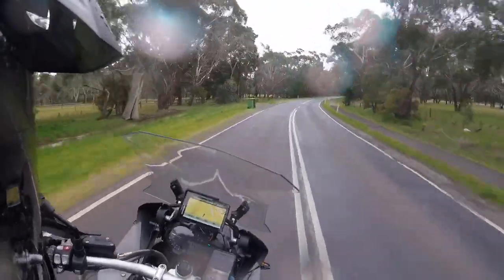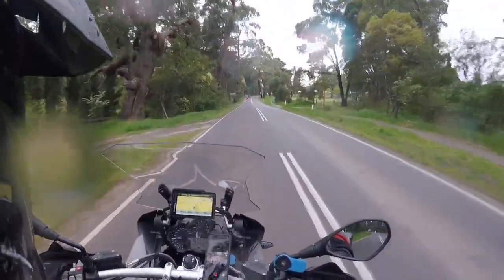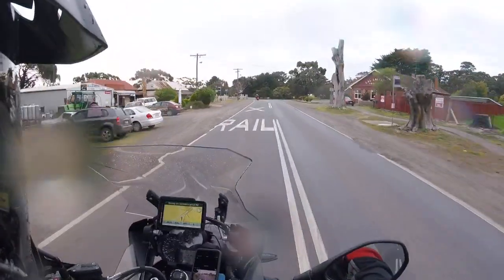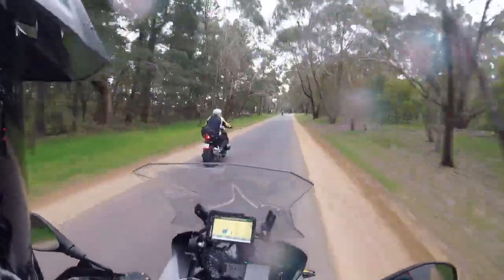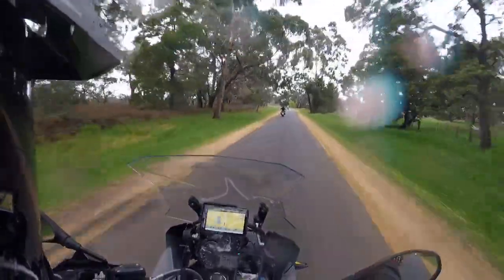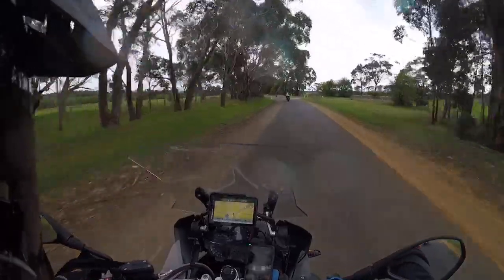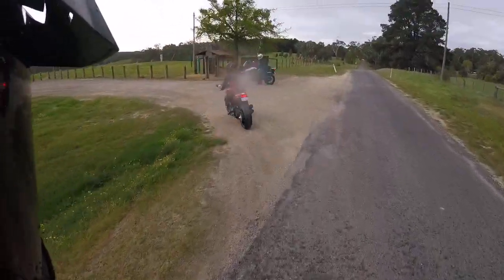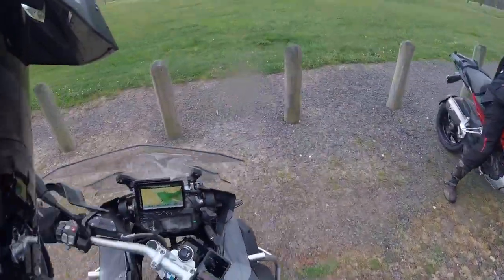Lal Lal Victoria Australia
First waterfall stop
Mid week ride 11 October 2017